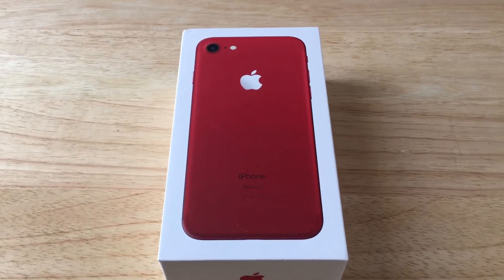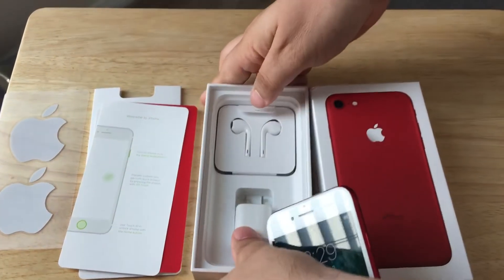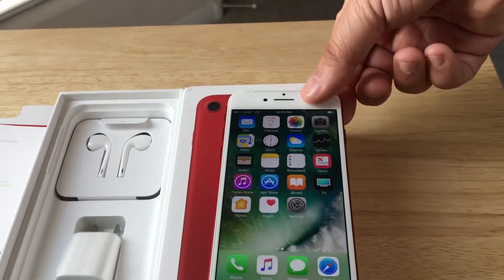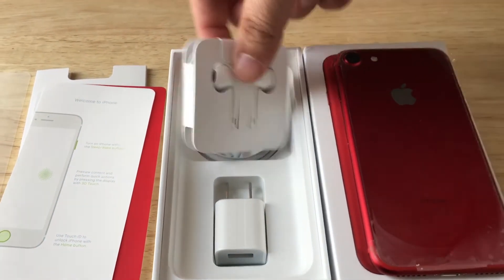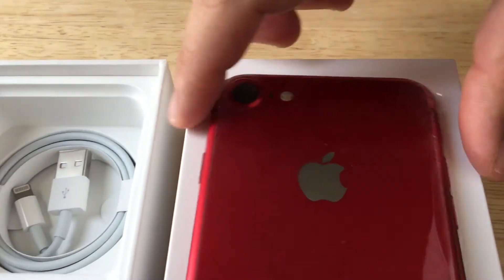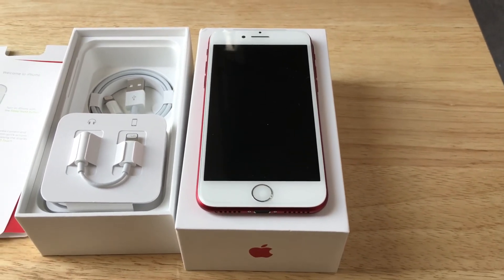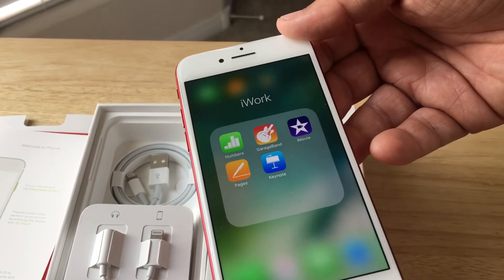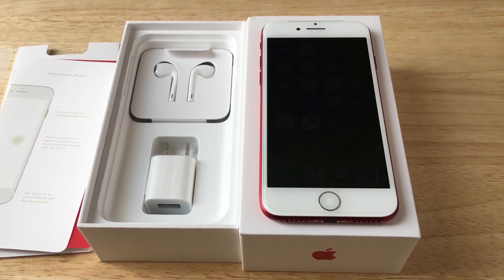Apple iPhone 7 128GB PRODUCT(RED) iOS Smartphone AT&T 4G LTE Unboxing 6-2-17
Apple iPhone 7 128GB PRODUCT(RED) iOS Smartphone AT&T 4G LTE Unboxing. This was sent by AT&T for review. By Chris Rauschnot

iPhone 7 features an all-new 12MP camera with an ƒ/1.8 aperture for great low-light photos and 4K video. Optical image stabilization. A 4.7-inch Retina HD display with wide color and 3D Touch. An A10 Fusion chip for up to 2x faster performance than iPhone 6. Touch ID. Faster LTE. The longest battery life in an iPhone. Immersive stereo sound, splash and water resistant, and iOS 10

4.7 -inch (diagonal) Retina HD display with 1334 -by-750 resolution and wide color gamut

3D Touch

New 12MP camera, optical image stabilization, Quad-LED True Tone flash, and Live Photos

Splash, water, and dust resistant IP67 rated

A10 Fusion chip with integrated M10 motion coprocessor

4K video recording at 30 fps and slo-mo video recording for 1080p at 120 fps

7MP FaceTime HD camera with Retina Flash

Touch ID fingerprint sensor built into the new Home button

LTE Advanced up to 450 Mbps and 802.11a/b/g/n/ac Wi-Fi with MIMO

iOS 10 and iCloud

Available in jet black, black, silver, gold, and rose gold, and PRODUCT(RED)

iPhone 7 and iPhone 7 Plus are splash, water, and dust resistant and were tested under controlled laboratory conditions with a rating of IP67 under IEC standard 60529.

Splash, water, and dust resistance are not permanent conditions, and resistance might decrease as a result of normal wear.

Do not attempt to charge a wet iPhone; refer to the user guide for cleaning and drying instructions. Liquid damage not covered under warranty.

Data plan required. LTE Advanced and LTE are available in select markets and through select carriers.

Speeds are based on theoretical throughput and vary based on site conditions and carrier. For details on LTE support, contact your carrier

iPhone 7 and iPhone 7 Plus in jet black and PRODUCT(RED) are only available in 128GB and 256GB models.